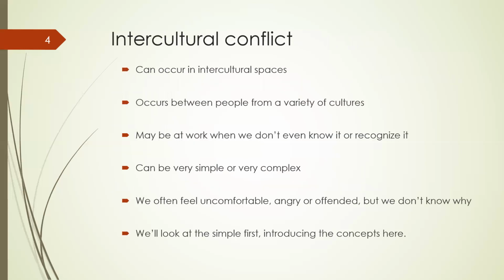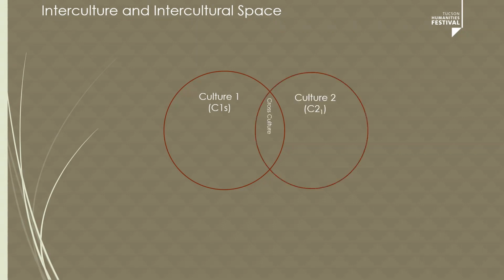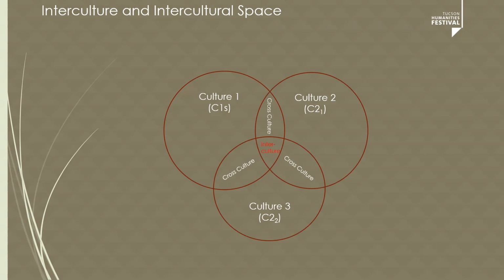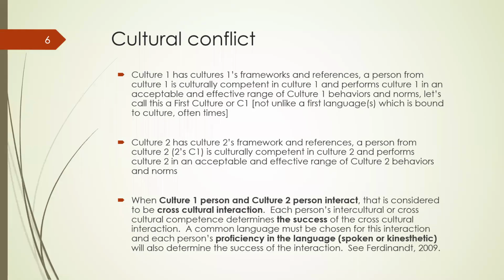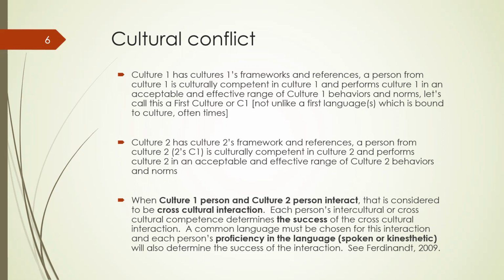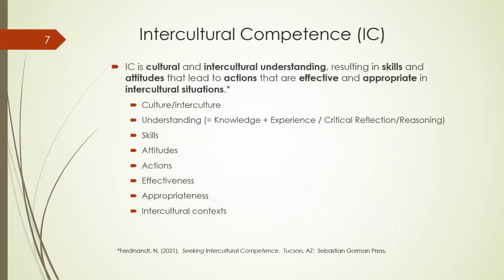2.3 Toward defining intercultural competence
Works towards defining a personally relevant definition of intercultural competence that a student of culture may begin with to operationalize a seeking of competence in intercultural spaces.